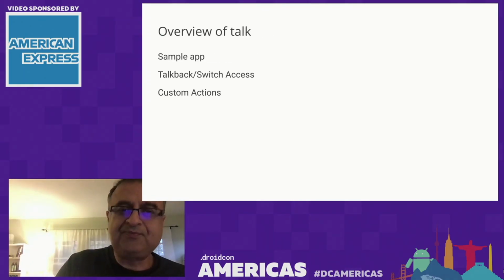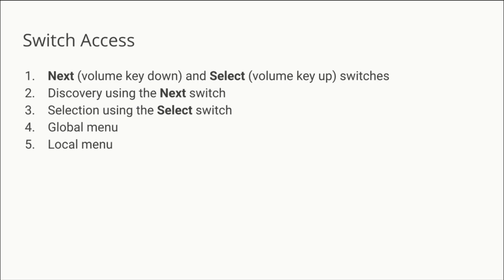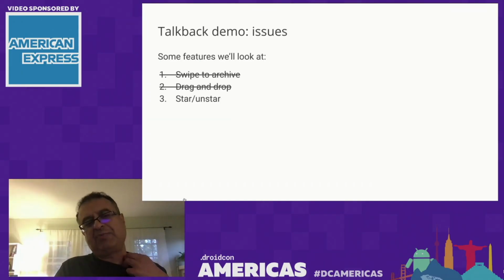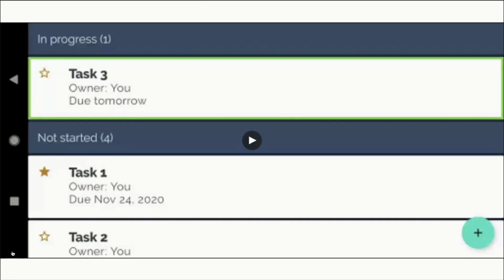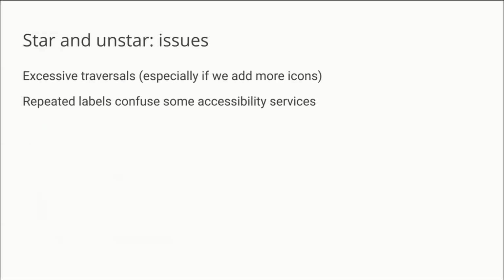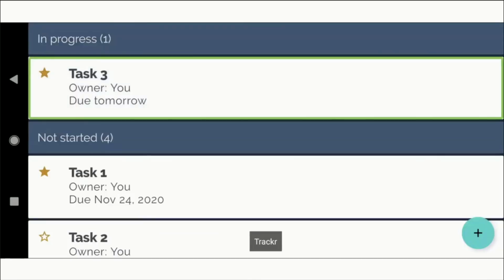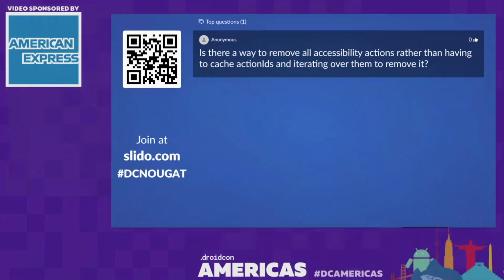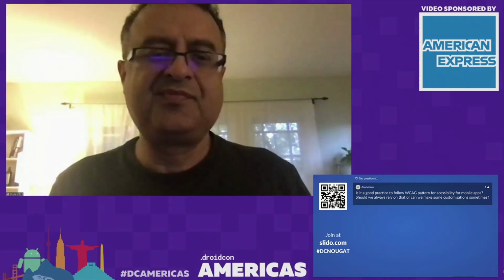UI patterns and custom accessibility actions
Speakers: Shailen Tuli

You've implemented swipe-to-dismiss, and your drag-and-drop and pinch-to-zoom features are working beautifully. But how do you make any of this accessible? For example, what about users who cannot see the screen or touch it, or those who cannot perform the pinch, drag, or swipe gestures? How do *they* get to use your app's cool functionality?

Enter custom accessibility actions. In this talk, you'll earn about AndoridX APIs that allow you to easily extend your app's functionality to users of accessibility services who might otherwise not be able to properly interact with your app.

This talk is intended for engineers and designers and assumes no prior knowledge of Android accessibility.